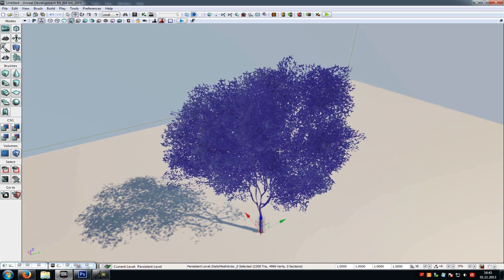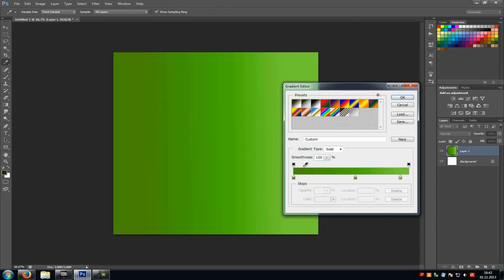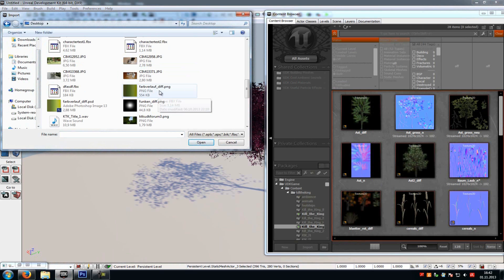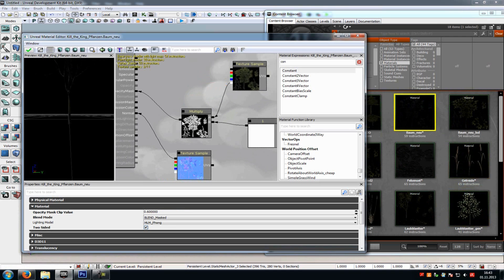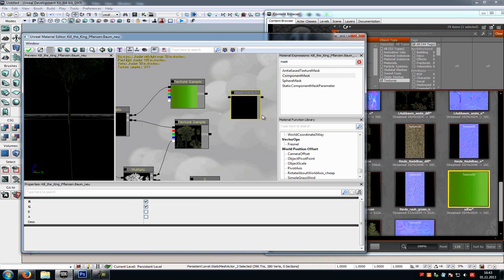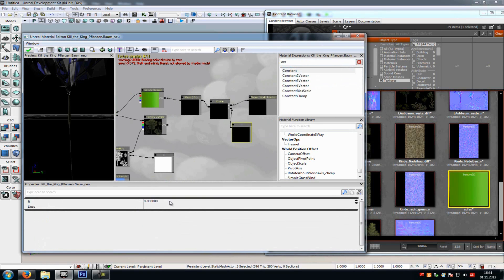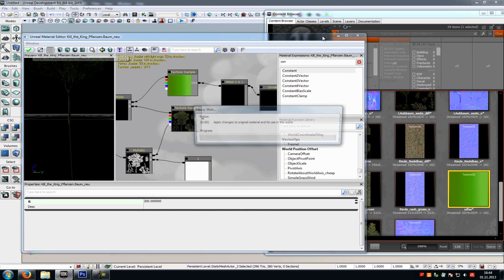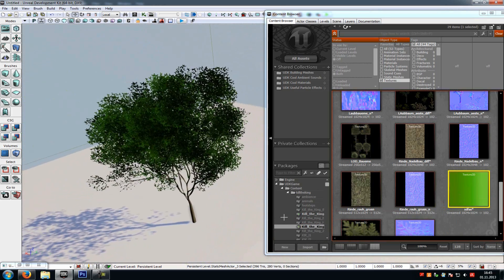UDK Tutorial: random colour (english)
How to create a nearly random colour effect with the material editor